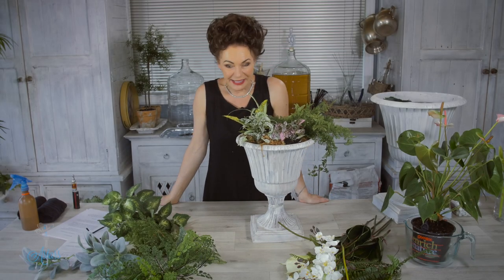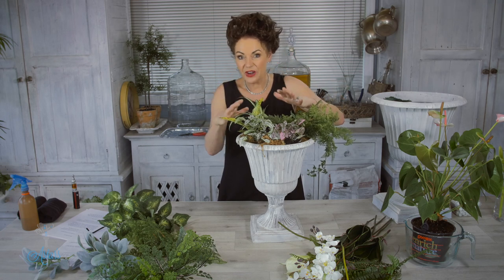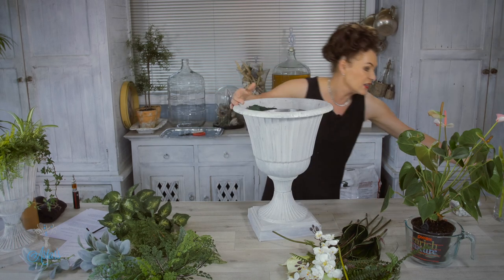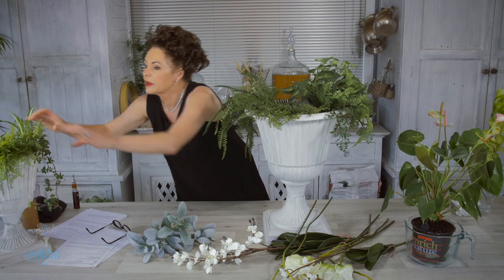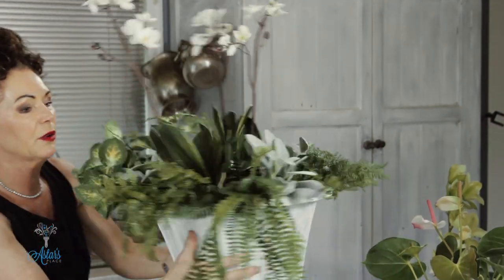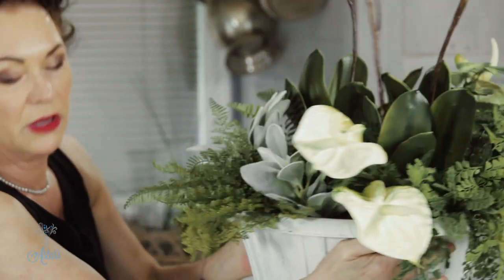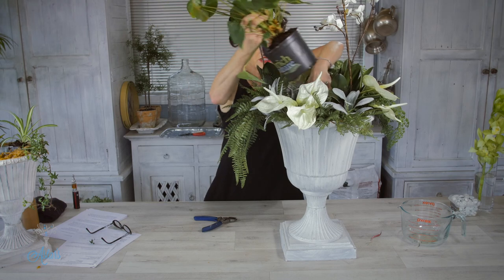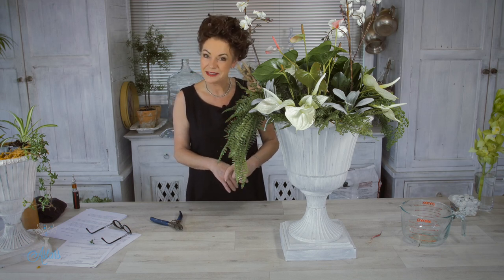How to make a Pot-et-Fleur Floral Design: Fresh Flowers with Artificial Foliage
This design concept has been created to assist Joan, who was appalled that there wasn’t much information on this type of French indoor garden floral designing. I just love them. So easy, so simple and so nice gracing any home interior… what could be better than bring a little piece of nature into the house. Have a look and you will find the one I’ve designed using just fresh plants and flowers. This one though incorporates artificial foliage with a living plant.

You will need a nice container of choice along with foam to fill the space between the central container which needs to be water tight – as this will hold the living plant.

The forms I used were artificial maiden hair fern, spider plant, ivy, moth orchids and greens, etc. and for the living plant I used a potted anthurium, but any plant you love would look wonderful!